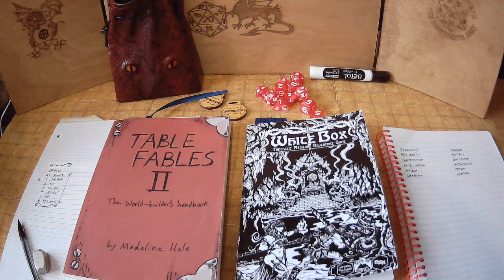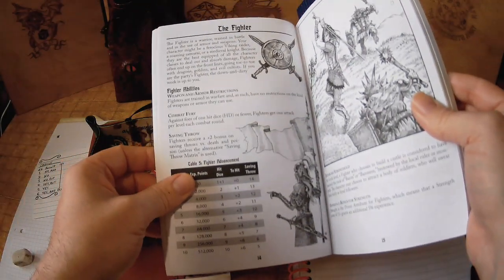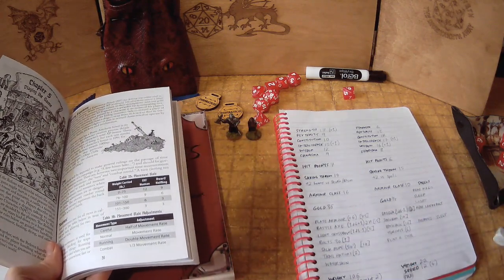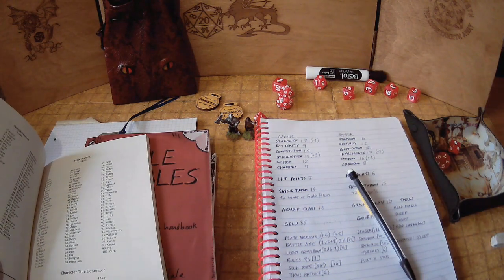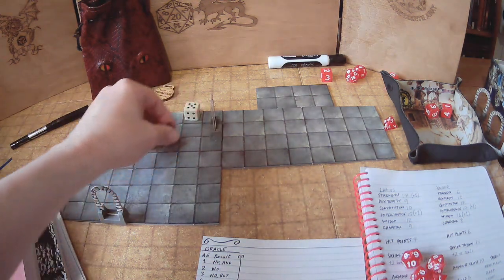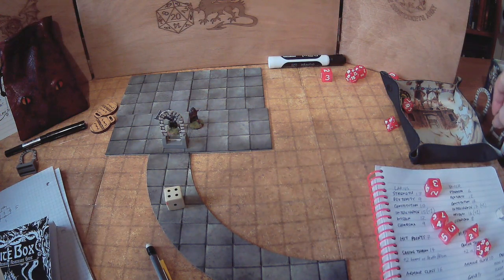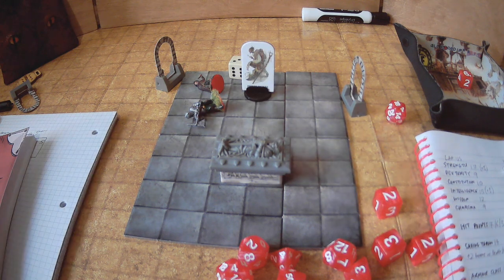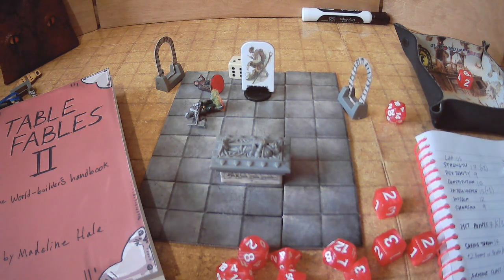The Undying Druid - A simple Solo RPG dungeon crawl using White Box FMAG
A basic dungeon crawl using White Box Fantastic Medieval Adventure Game and Table Fables II,
with some help from Table Fables I, White Box Expanded Lore, Dungeon Craft Deck of Stories: NPC Booster 1, OSRIC, Swords & Wizardry, Dungeon Tiles Reincarnated, Pathfinder Beginner Box (1e).